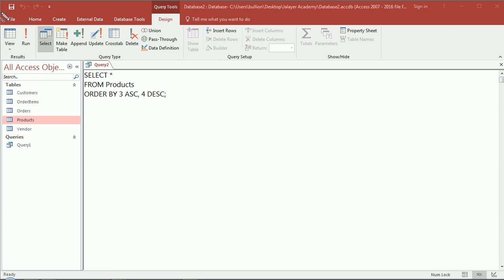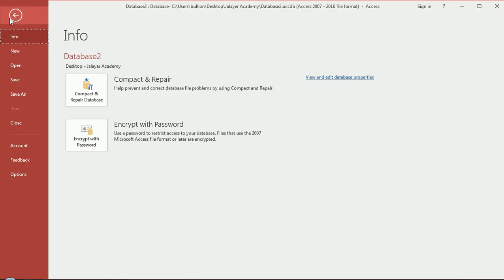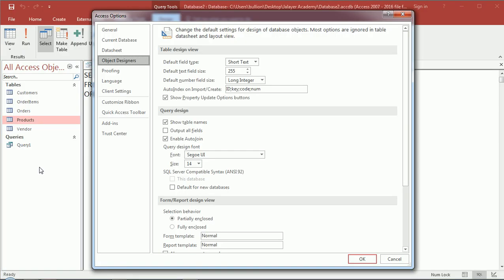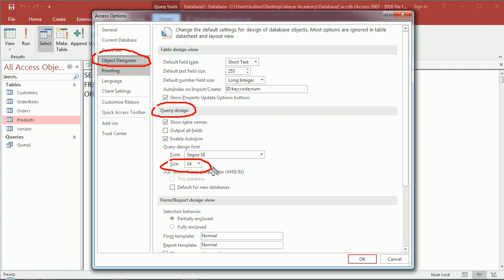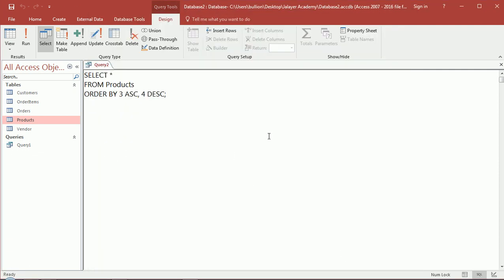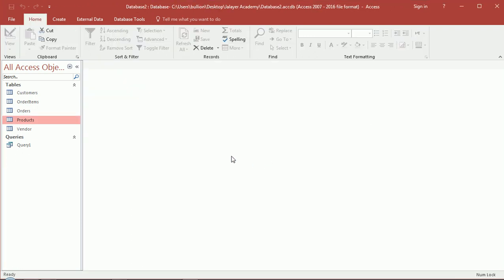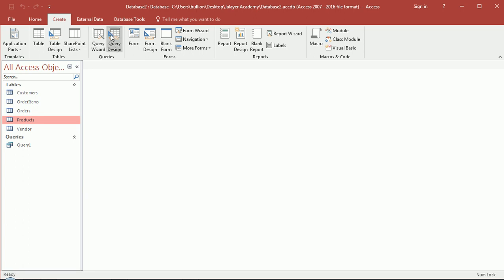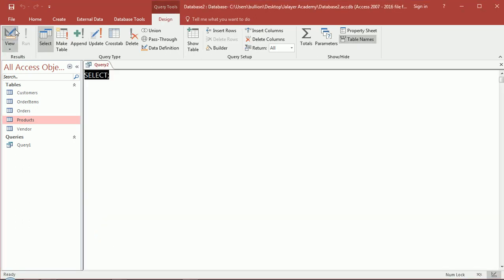SQL course - Increase SQL view font size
They have over 500 SQL exercises and interview questions from real companies.

In this series we introduce fundamental database concepts and quickly get into SQL. SQL is a programming language with the specific objective of querying databases. We start with the most basic SELECT statements and work our way up to more advanced SQL topics, always trying to maintain a practical angle. Look for lessons 2, 3, 4, 5, and many more in this SQL series on JALAYER ACADEMY.